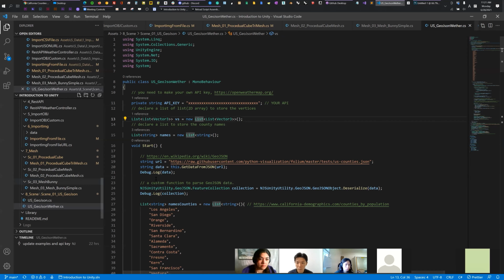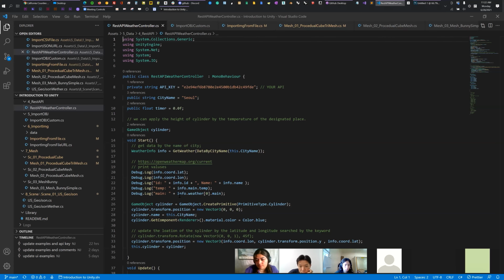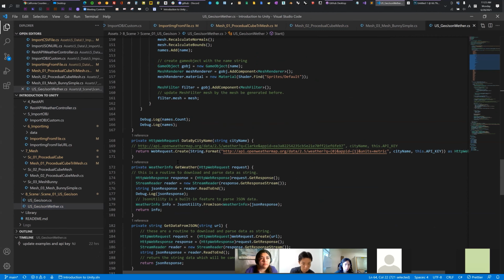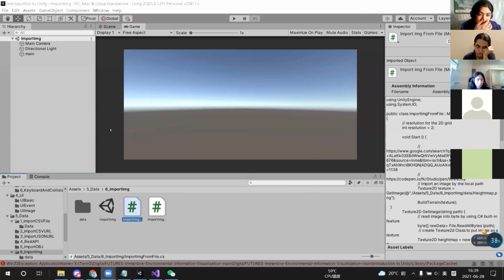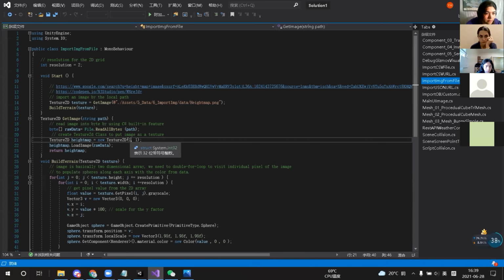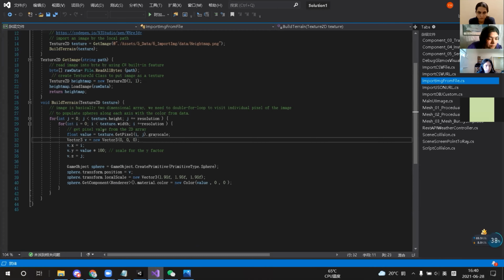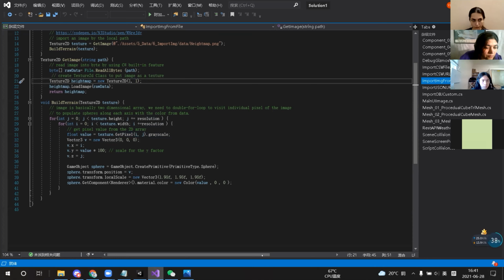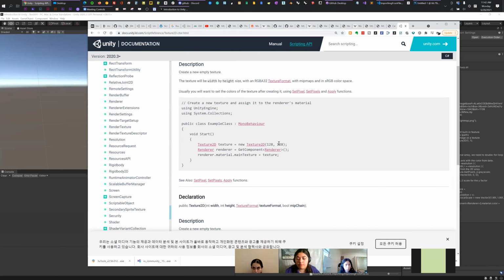06 Question & Discussion, Immersive Environmental Information Visualization DigitalFUTURES 2021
06 Question & Discussion